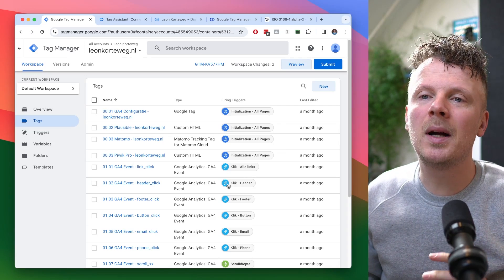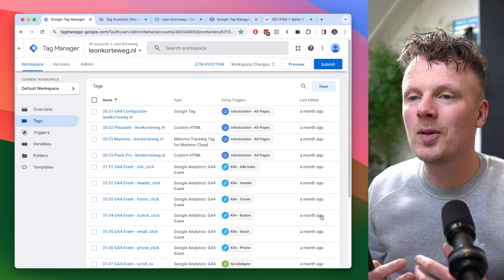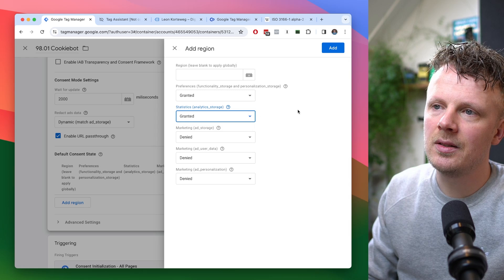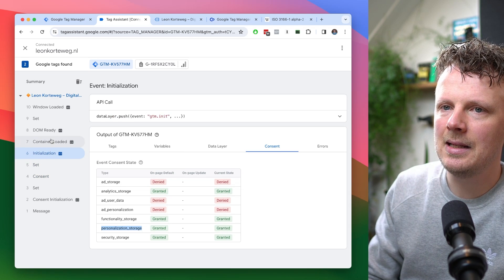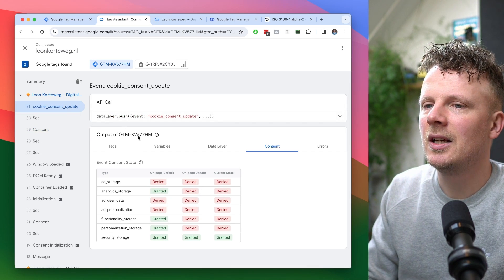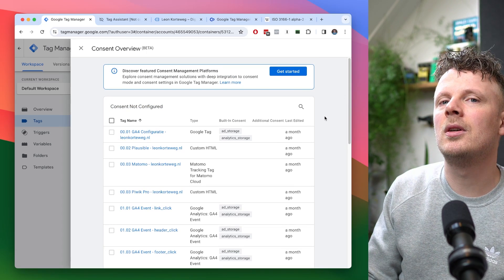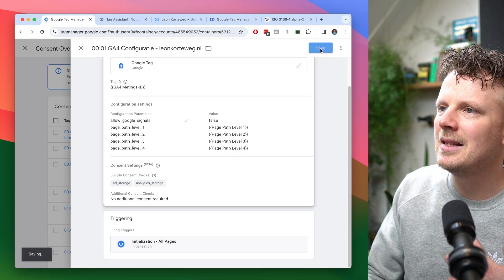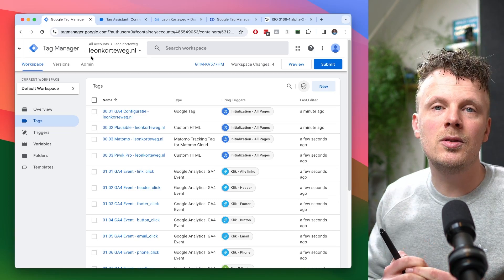How to Set Up Consent Mode V2 with Cookiebot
Step by step tutorial on how to set up consent mode V2 with cookiebot.
Tired of paying monthly for a cookie banner?

Hey there, do you want to setup Consent Mode V2 with Cookiebot? In this video, I’ll be taking you through the entire setup process step by step.

Chapters
0:00 Introduction
0:56 What is Consent Mode?
1:39 How to set up Consent Mode V2 with Cookiebot
4:58 How to test if Consent Mode V2 is working
7:26 How to apply Consent Mode V2 to your tags
11:14 Closing thoughts